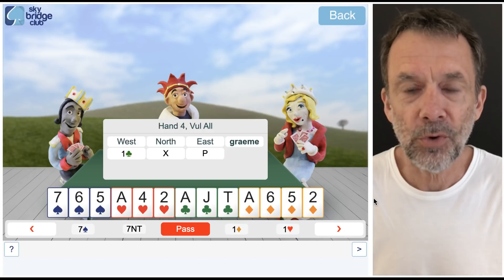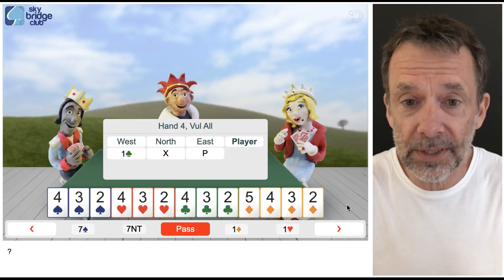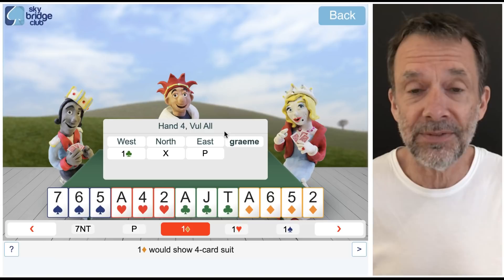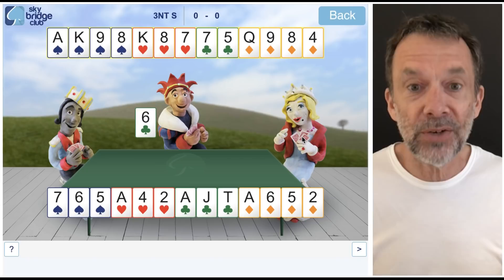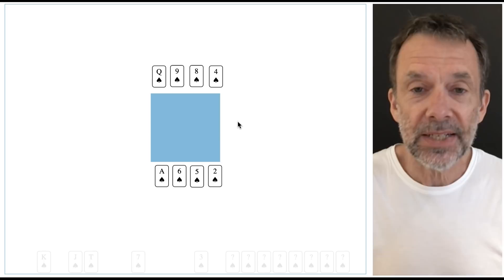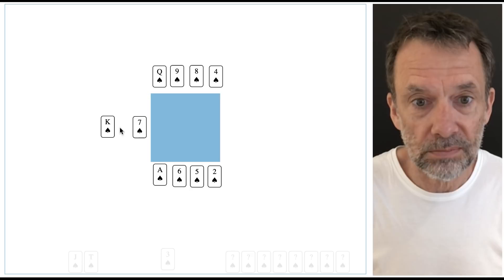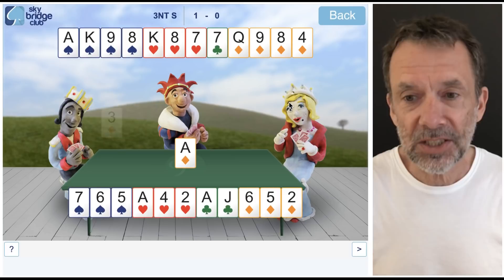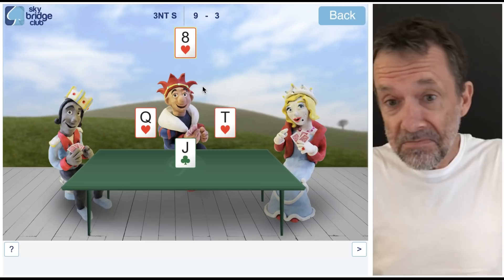Doubles in bridge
Partner made us bid with a takeout double and we have a good hand. No messing around now, bid 3NT and be done with it.